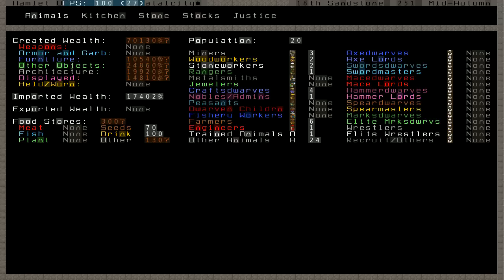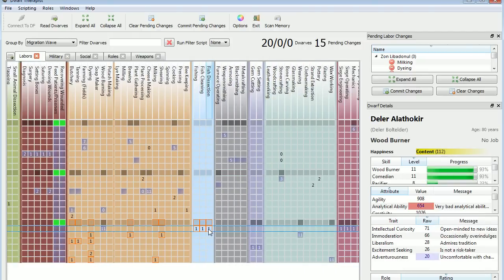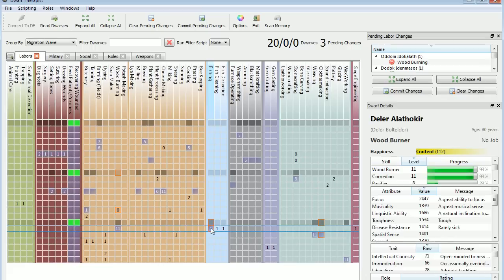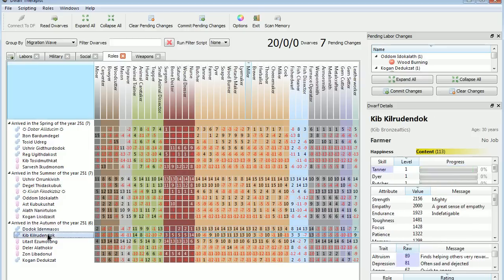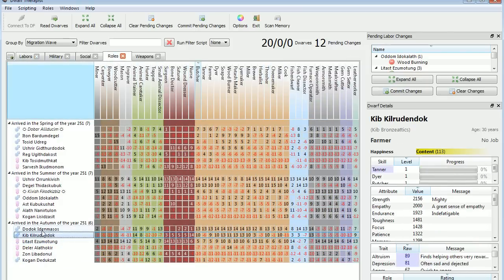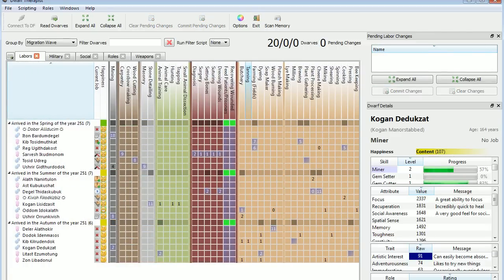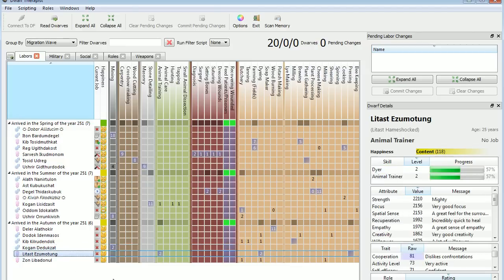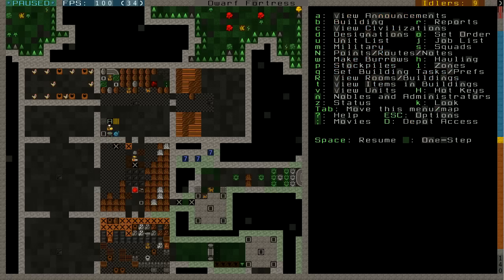Dwarf Fortress Tutorial - Part 15 - (EXTRA) Migrant Wave II in Dwarf Therapist [DF2012]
Zemalf's Dwarf Fortress Tutorial, Part 15: Migrant Wave II in Dwarf Therapist (DF/tutorial).

In this video I go through the second migrant wave in Dwarf Therapist.

Beginner's Guide to Dwarf Fortress [DF2012] by TheZemalf. Step-by-step tutorial series on how to get started in the Fortress Mode, how to build your first fortress and how to help your dwarves survive.

This tutorial series follows along as I build an example fortress, showing what to do and how to do it. The series is meant for new Dwarf Fortress players, but I hope it'll be useful for all DF players, new and experienced alike.

Game version: 0.34.11 (DF2012)
Graphics package: Phoebus' Graphic Set 0.34.11v00

splintermind-attributes is a Dwarf Therapist clone that displays the exact numeric attributes of the dwarves.

DF2012:Dwarf fortress mode (reference, e.g. controls)